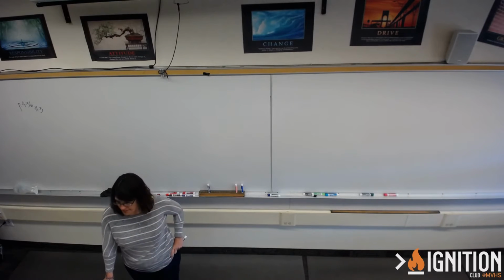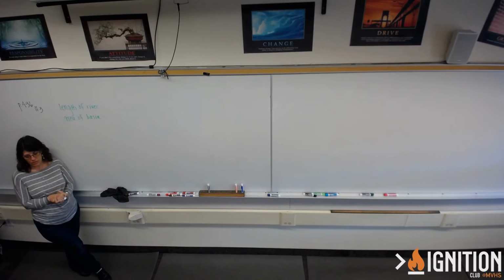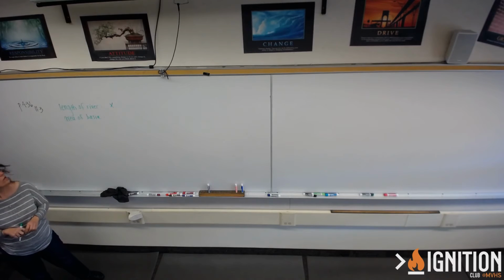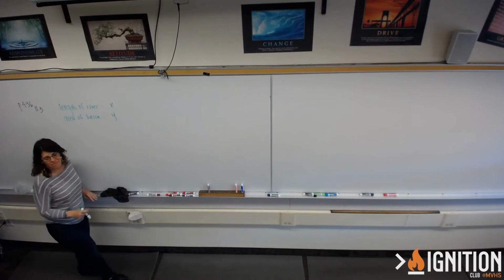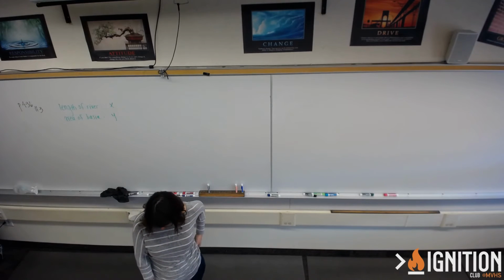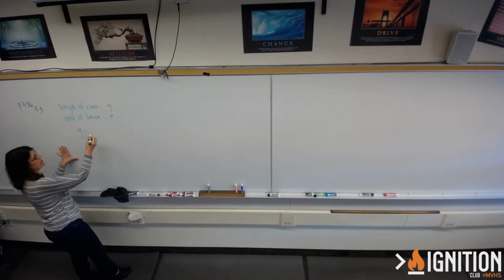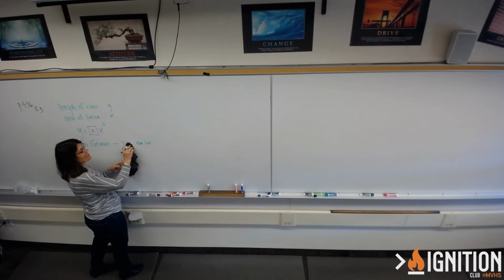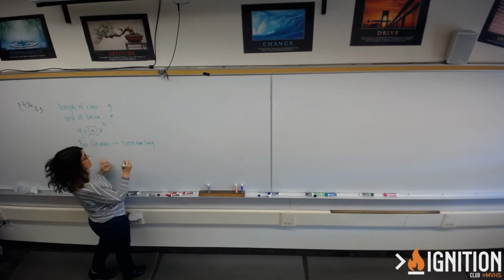word problems (Feb 24)